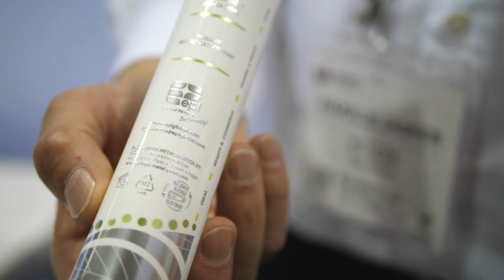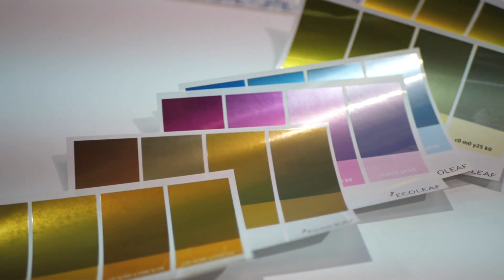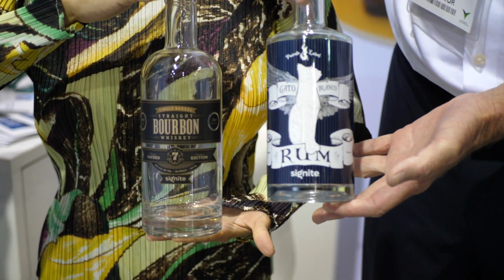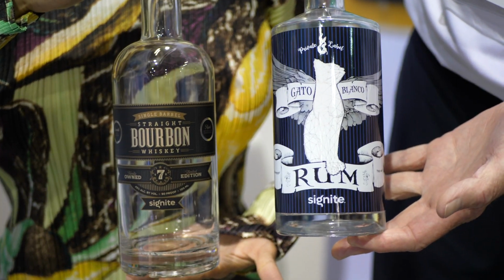Actega and All4Labels discuss their cooperation at Labelexpo Americas 2024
In this video from Labelexpo Americas 2024, L&L's senior online editor Piotr Wnuk sits down with Chen Yan, head of global operation technology at All4Labels, Harald Jasper, managing director of Actega Metal Print, and Grant Schutte, vice president of Actega North America Technologies.
They discuss the latest advancements in EcoLeaf technology and explore the expanded collaboration between Actega and All4Labels to commercialize Signite technology within the StarDirect portfolio.
Learn how these innovations are driving sustainable and cutting-edge products in the labeling and packaging industry.

For more information about label printing and converting industry please and follow our LinkedIn channel for regular updates and exclusive content